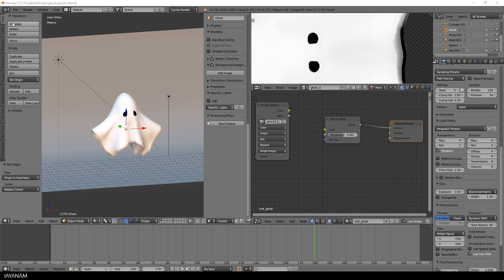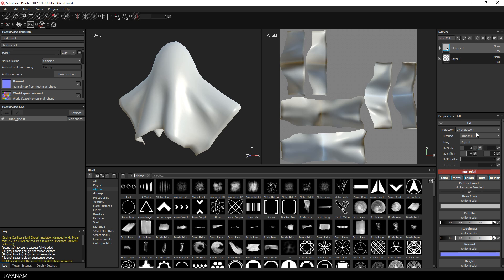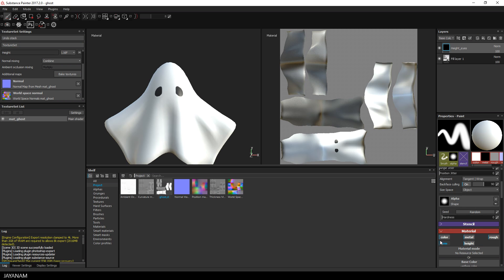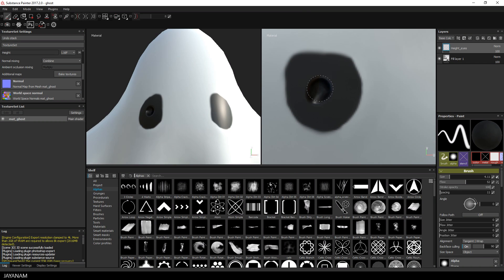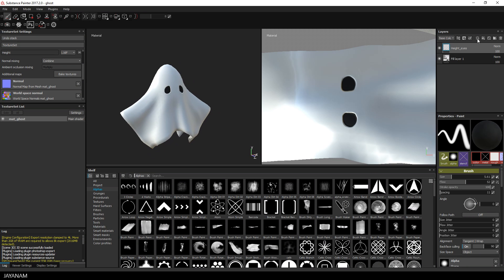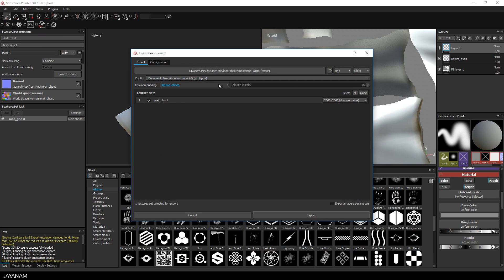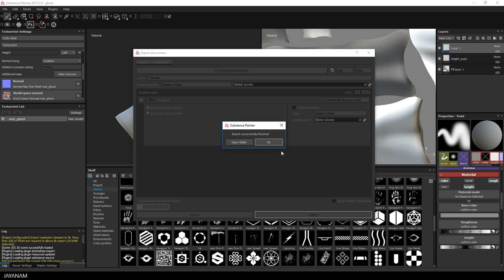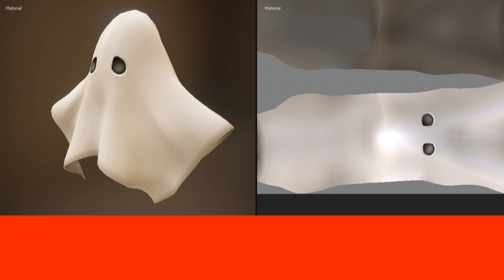Character Creation Workflow: Blender & Substance Painter (3)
In this 3rd part of the 3D Character creation series with Blender I will use substacne painter 2017 to paint in height information and texture for the eyes of the ghost.

Then I export the textures and use it again in Blender.